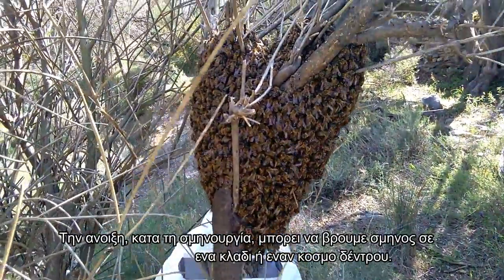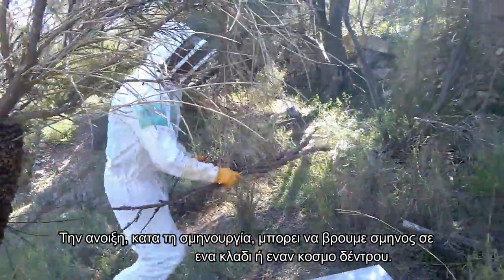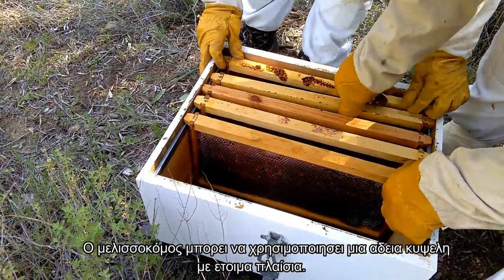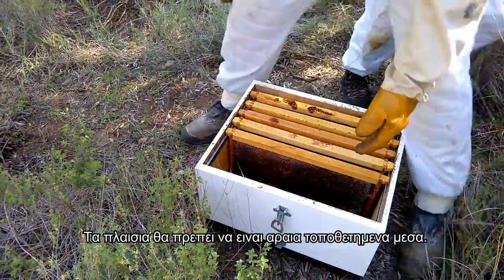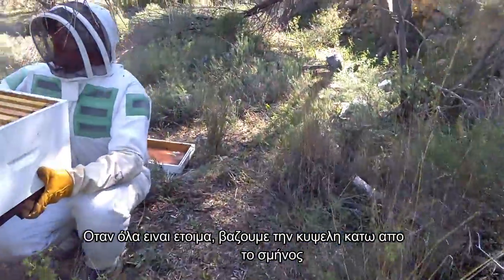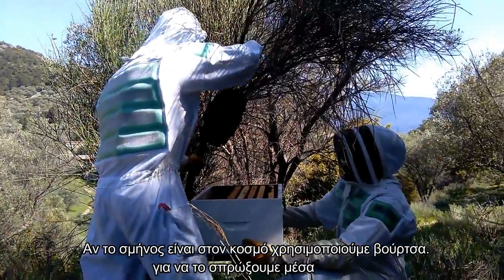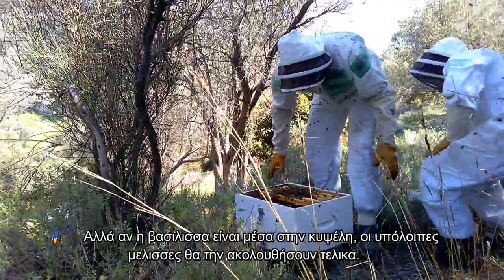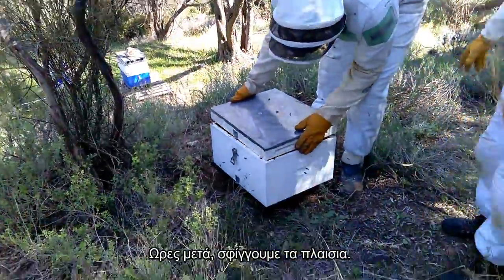catching a swarm (πιασιμο αφεσμου)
How to catch a wild swarm from a tree.